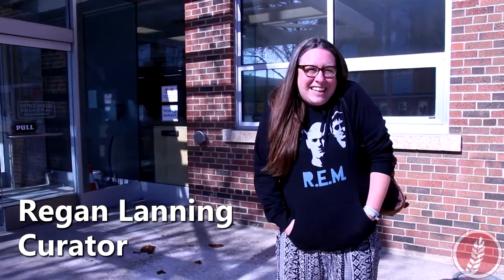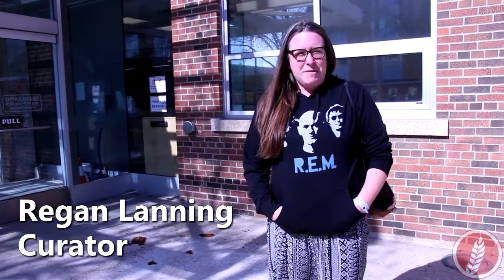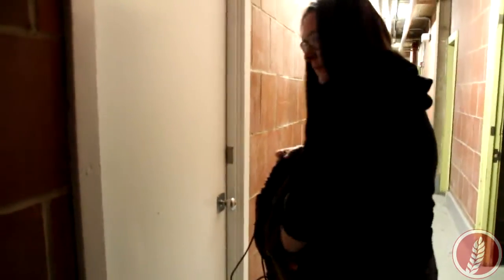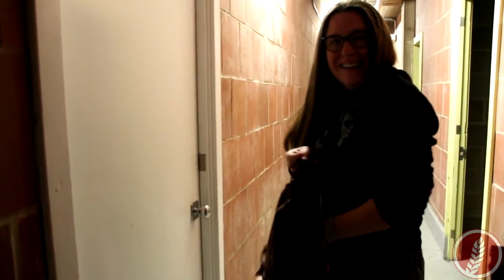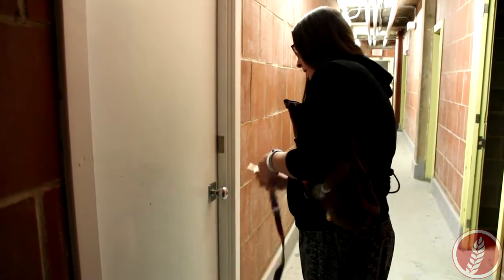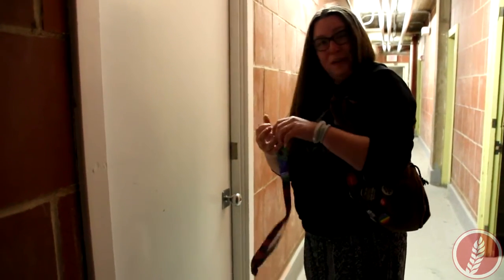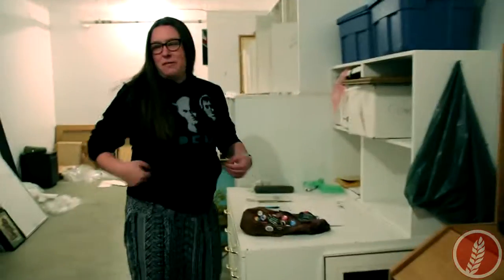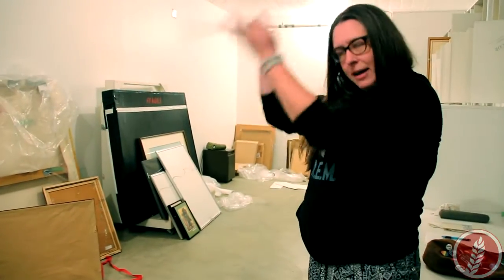The Making of Misfits & Oddities part I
Curator Regan Lanning takes us on a journey to the City of Weyburn Permanent Collection.  This is Part I in a series where Regan shares the process of how she creates and transports an art show from pieces in the City of Weyburn Permanent Collection at City Hall.   Coming soon are parts documenting the pack up and transport as well as the unpacking, set up, and final display at the Allie Griffin Art Gallery at the Weyburn Public Library.